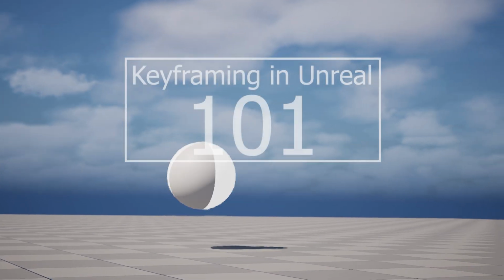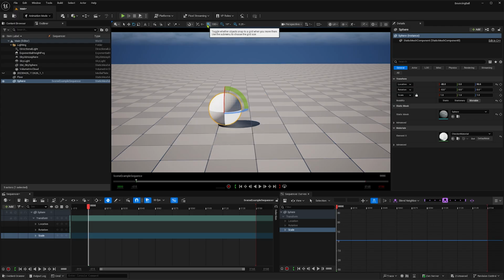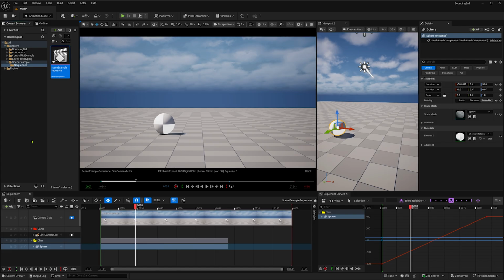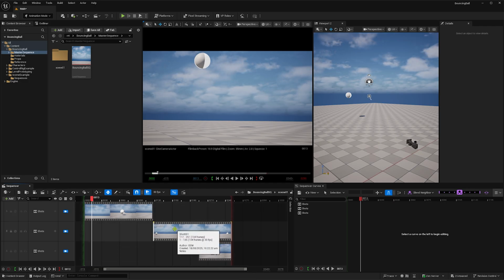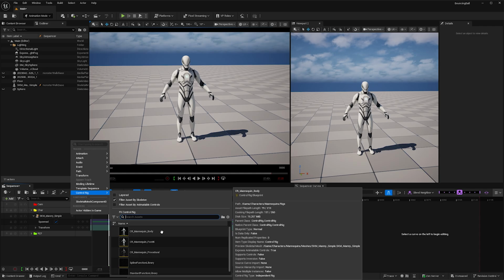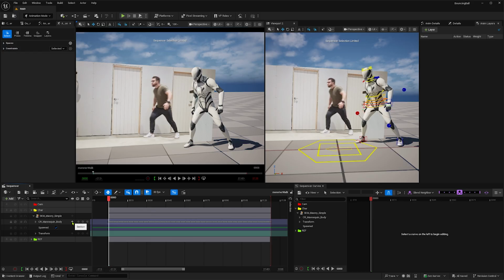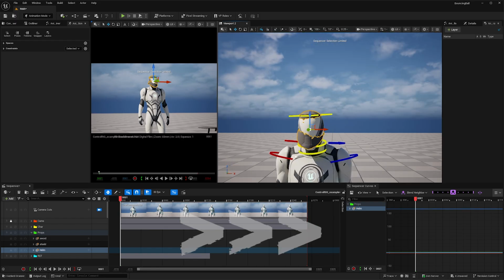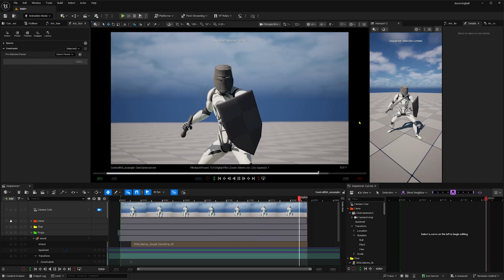Keyframing in Unreal 101 | Maya Animators Survival Kit | Complete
🦈 Keyframing in Unreal 101 – Maya Animators Survival Kit

Welcome to the tutorial series that asks: What if Unreal had feelings? Spoiler: it doesn’t. But you do. And that’s why this guide exists.

Whether you’re a Maya veteran, a Sequencer gremlin, or just someone who accidentally opened Unreal and now can’t escape—this series is your lifeboat.

Covering:
💥 UI layouts that won’t gaslight you
🎯 Setting keyframes without summoning eldritch horrors
📦 Importing reference like a responsible adult
🧩 Nested sequences (aka “Unreal’s Matryoshka dolls of pain”)
🕺 Control Rig shenanigans and animating to reference
🍰 Layering motion like a cursed mille-feuille
🔗 Parenting props and attaching things that should never be attached

Perfect for animators who whisper “graph editor” in their sleep and believe in the sacred power of arc tracing. This is not just a tutorial—it’s a support group.

Go forth and keyframe like the Sequencer owes you rent.